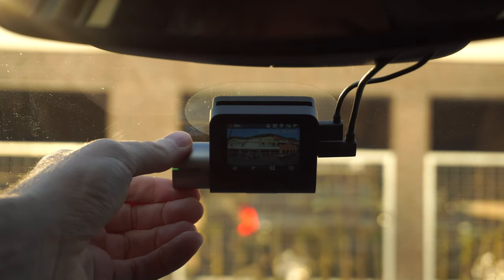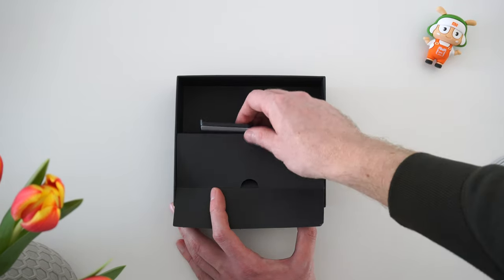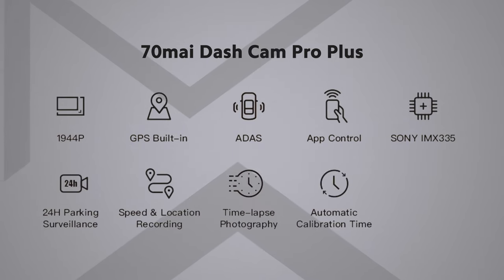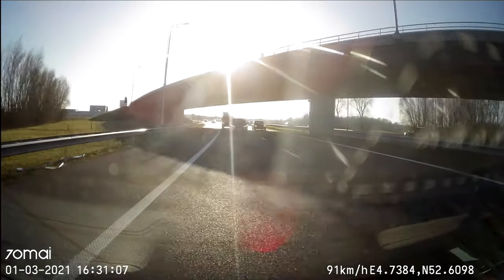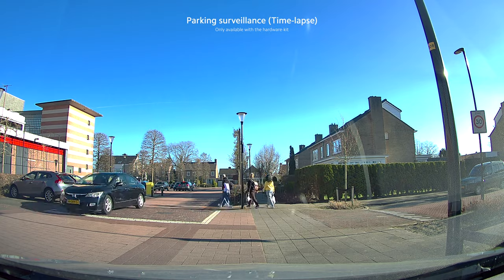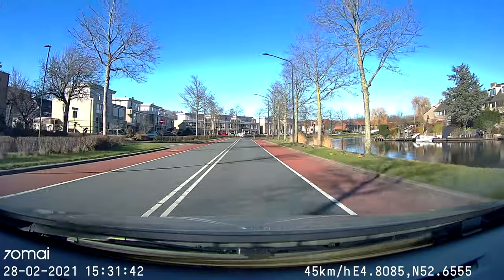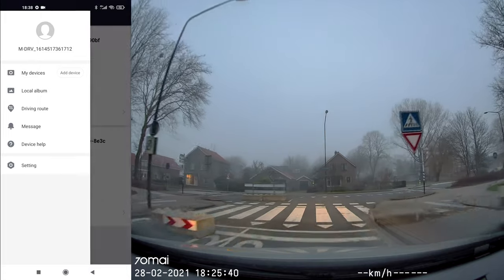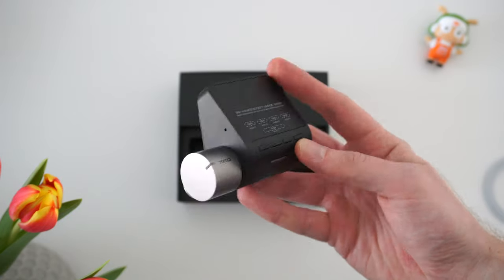The 70mai Dash Cam Pro Plus is SURPRISINGLY only $100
The 70mai Dash Cam Pro Plus has all the bells and whistles of the much more expensive ones on the market, but that doesn’t make it any less capable. In fact, I’m surprised to see the amount of extras you get for a device that’s less than 100 dollars

If you want a simple to use dash cam with all the features from the more expensive brands, then go for this one.

In this video I’ll share with you my first thoughts about this new Dash Cam from 70mai. I’m not sure if 70mai is still a Xiaomi eco-system company, but what I do know is that they continue to release impressive Dash Cams, and this Pro Plus model is no different. In this Dash Cam Pro Plus Review video, I will unbox it quickly, discuss the incremental upgrades and share video quality for both the front and rear camera, as well as the price and let you know if I recommend it or not.

Timestamps:
00:00​ Intro
00:28 Why I got one
00:40 Unboxing
01:10​ Iterations & specs
02:01 Price
02:29 Recording samples
03:29 Hardwire kit
03:47 Audio sample
04:03 ADAS
04:33 Design
05:06 App & GPS
05:33 Pro's & Cons
06:00 Conclusion & outro

🧐 𝗦𝗼𝗰𝗶𝗮𝗹𝗶𝘇𝗲.

Martijn